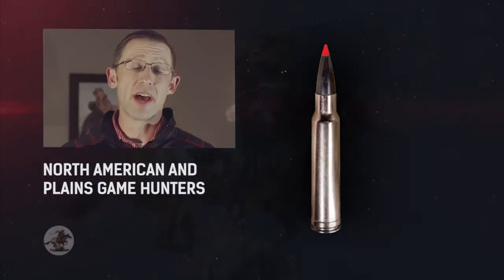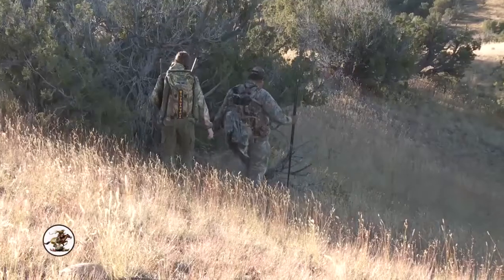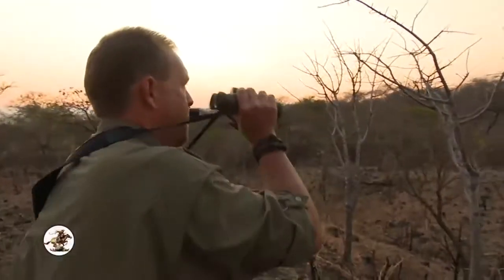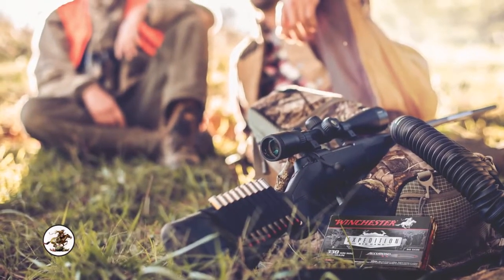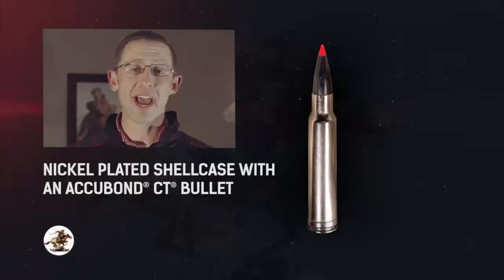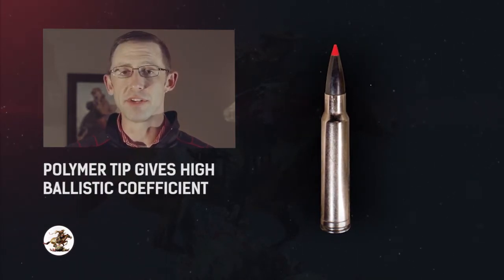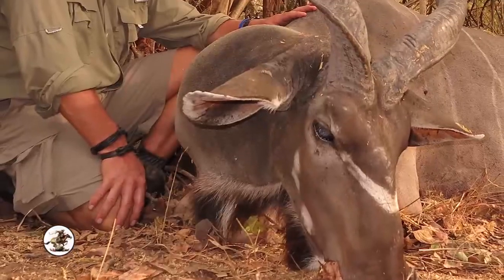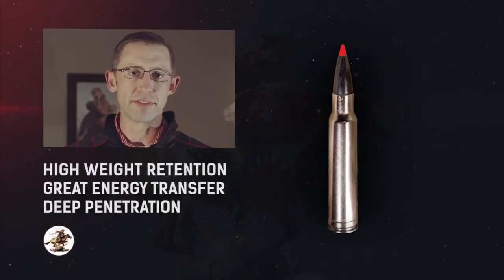Expedition Big Game from Winchester Ammunition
Winchester introduces Expedition Big Game, a new brand structured around ammunition products suited for the toughest hunts in the world. From elk to brown bear, kudu to gemsbok, Expedition Big Game will include Winchester Accubond® CT® bullet technology, one of the most accurate and devastating cartridges used on animals with tough hide and thick bone. Featuring a polymer tip, bonded alloy lead core and Lubalox® coating, Accubond CT delivers controlled expansion and deep penetration with every squeeze of the trigger.